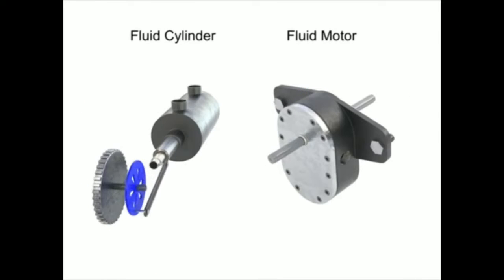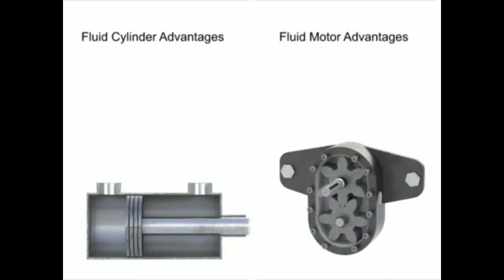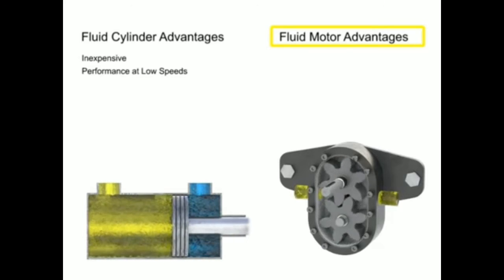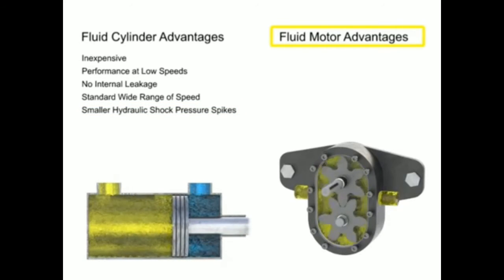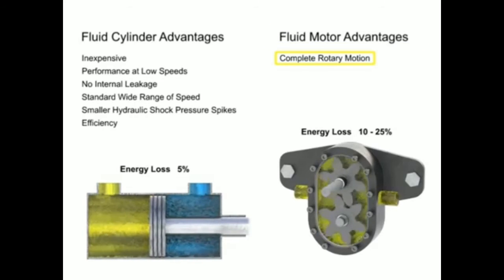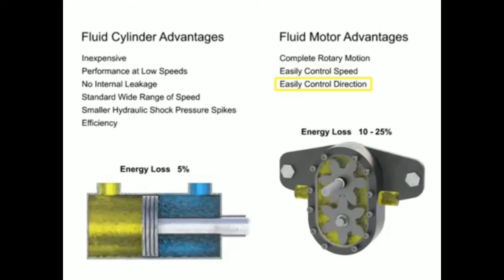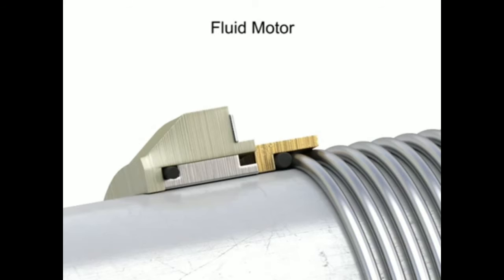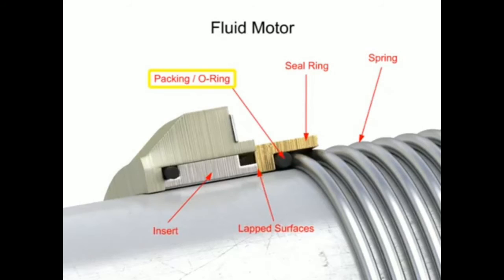ELECTRIC MOTOR vs. FLUID MOTOR EXPLAINED WHAT ARE THE BEST | MACHINE #5 | ENGINEERING LEARNING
ELECTRIC MOTOR vs. FLUID MOTOR EXPLAINED WHAT ARE THE BEST | MACHINE #6 | - ENGINEERING LEARNING

This video For the students and to the people want to learn and gain knowledge about our Subject especially to all teachers wants to explain clearly to their students. I won't be tired to making like this tutorial for you all.

FB Page: LEARN ENGINEERING SUBJECT AND WORK TUTORIALS.